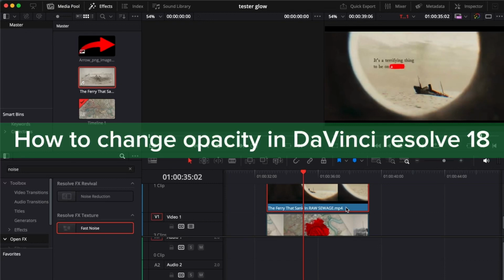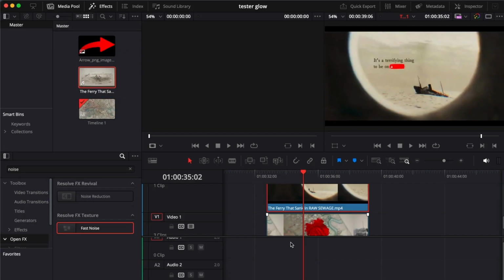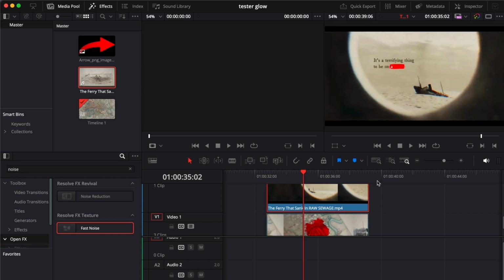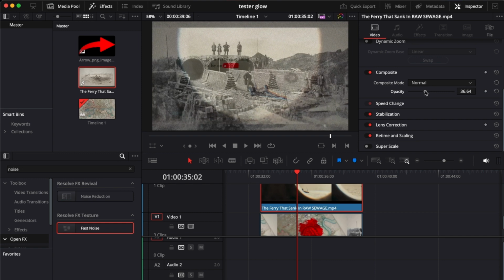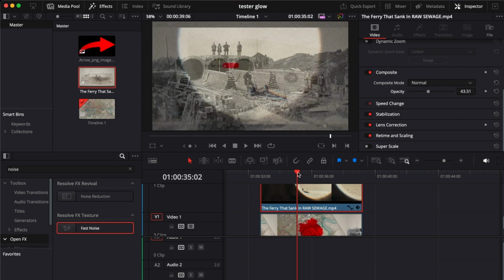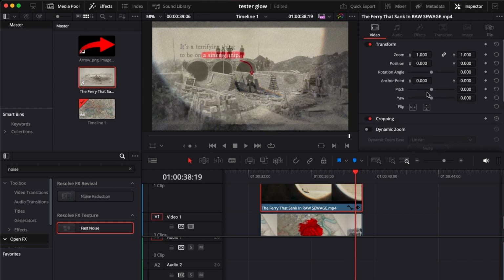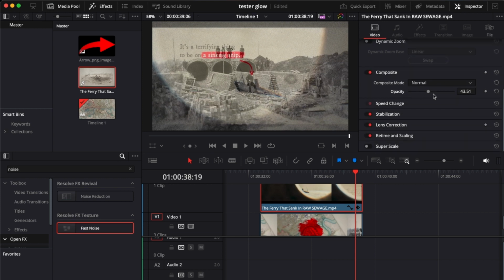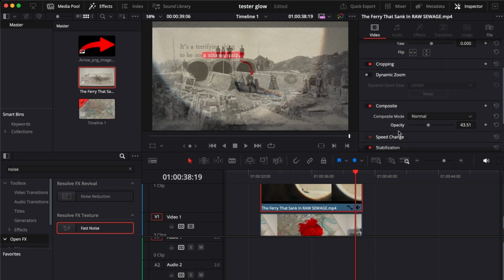How To Change Opacity In DaVinci Resolve 18 | Step-By-Step Guide (2025)